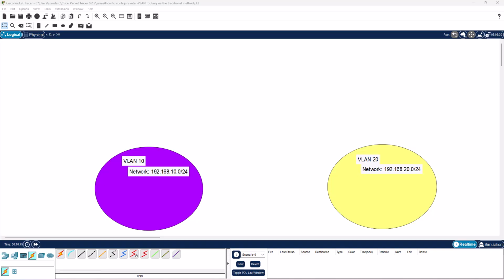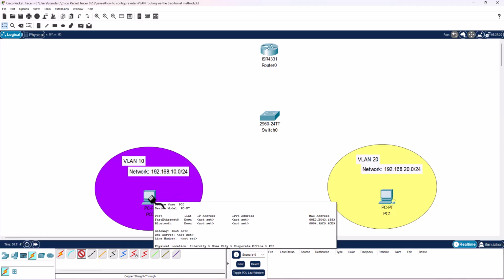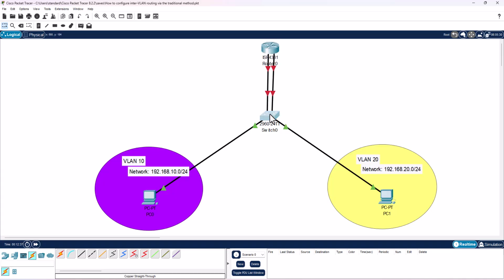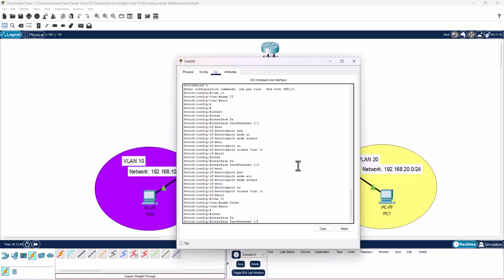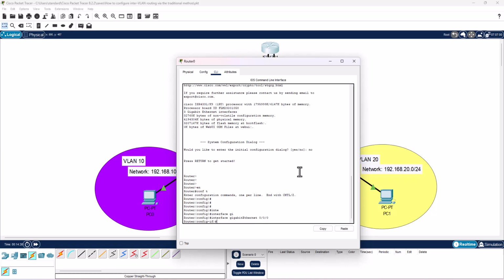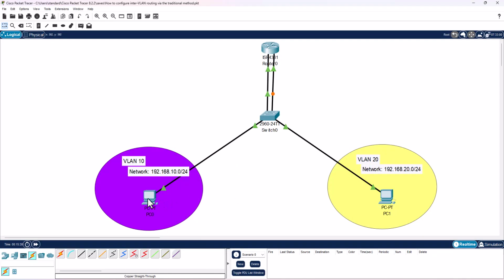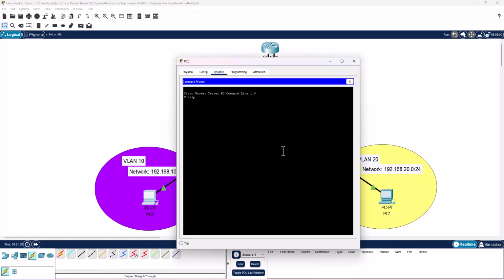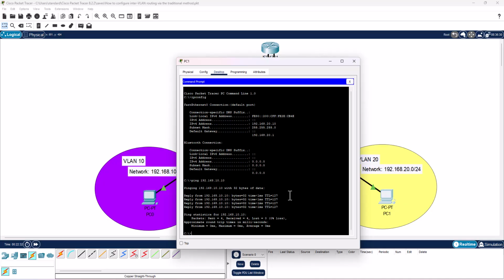How to configure inter-VLAN routing with the "Router-on-a-Leg" method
A demonstration of how to configure inter-VLAN routing via the traditional method, also known as Router-on-a-leg.